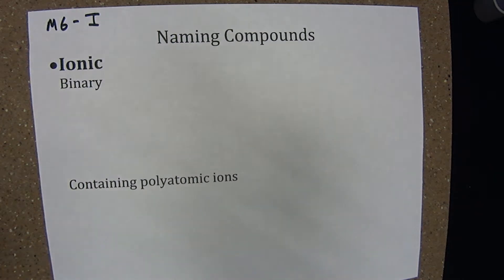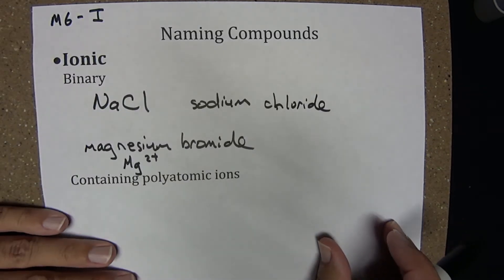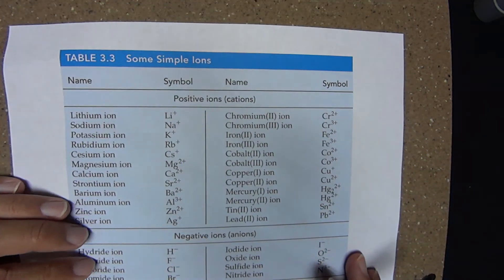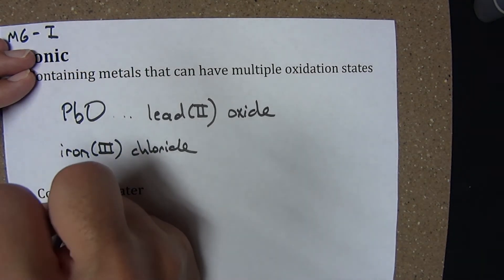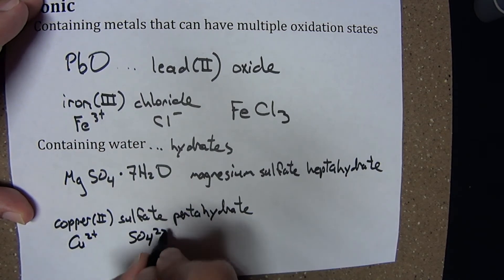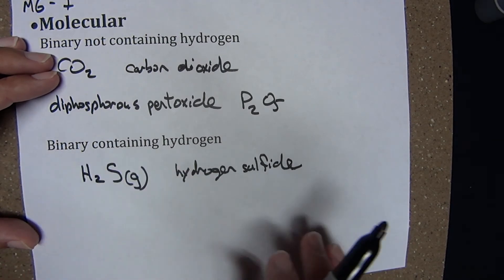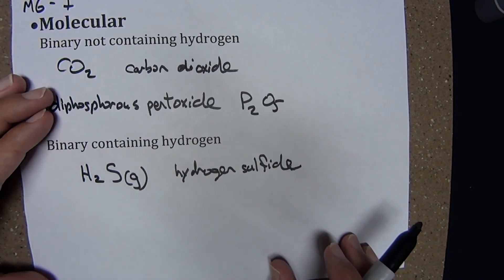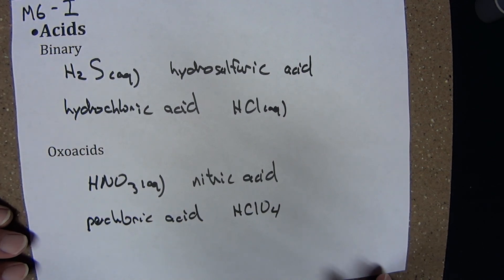Module 6: Naming Compounds - Introduction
Learn the basics of inorganic nomenclature.